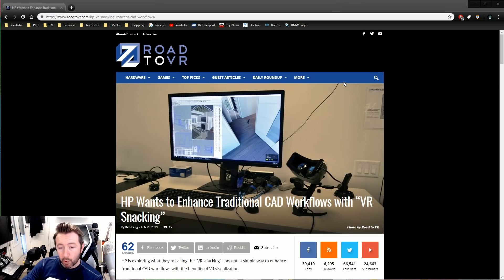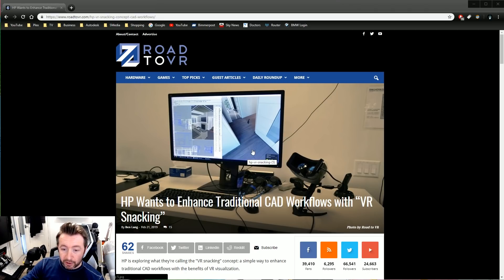The Most Promising "VR & CAD" Development So Far, VR Snacking?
Hewlett Packard (HP) are working on a concept called VR Snacking, which is a name that truly sucks, but the idea is brilliant.  This lets engineers and designers visualise their work in real time without needing to separate out into adjoining VR spaces.